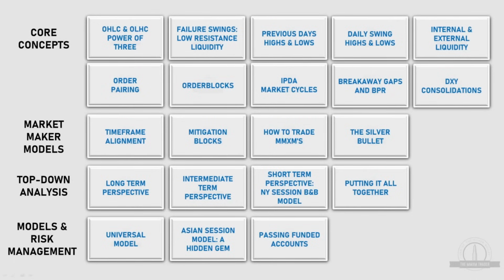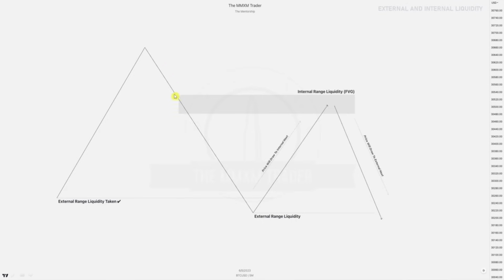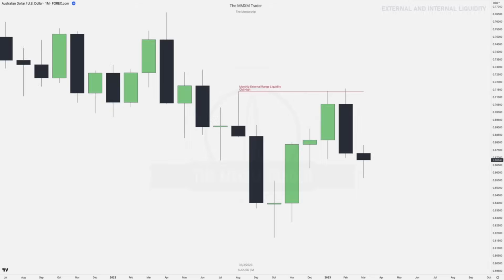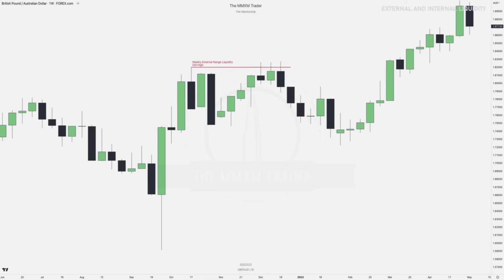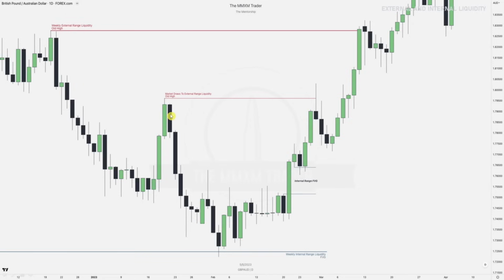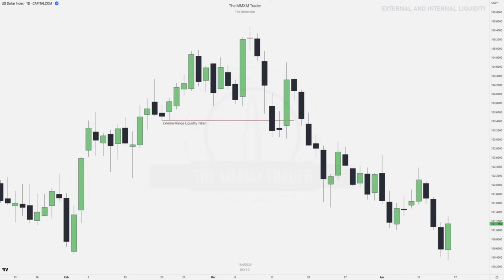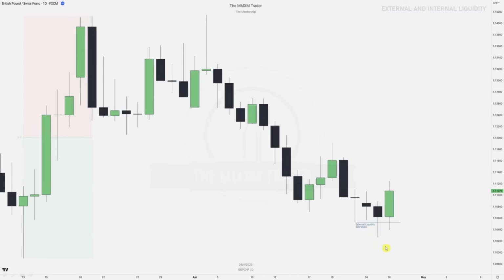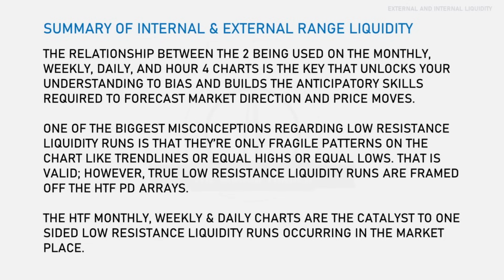The Game Changer to ICT Concepts: IRL & ERL